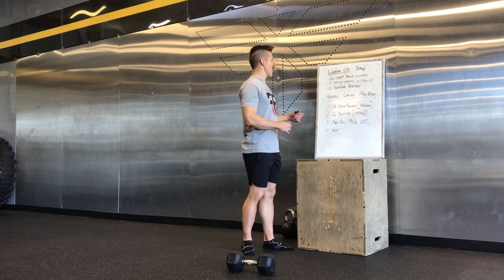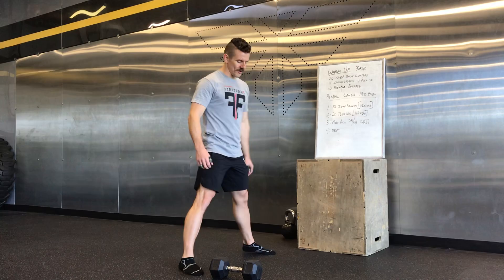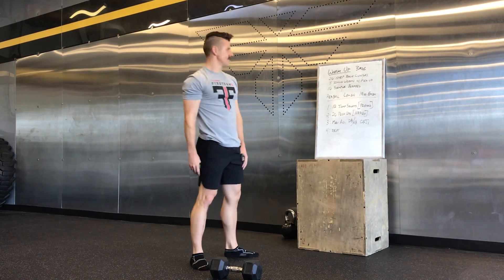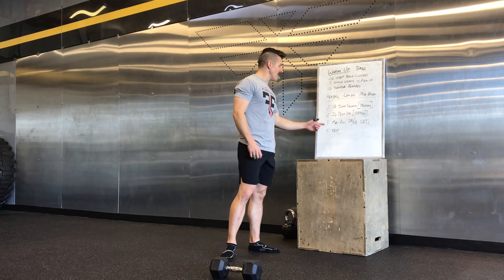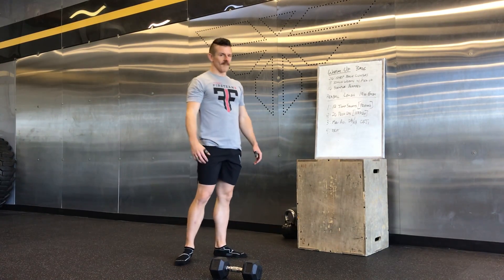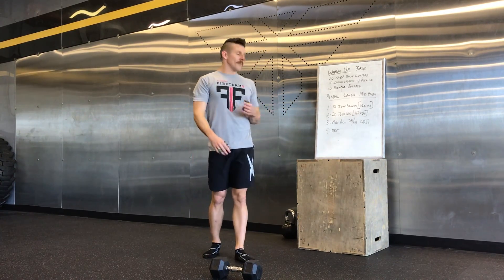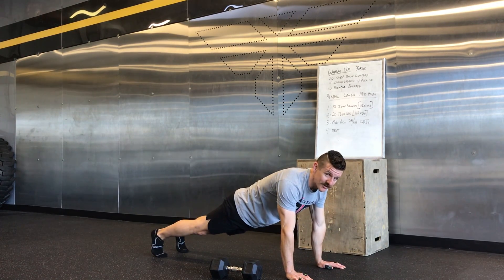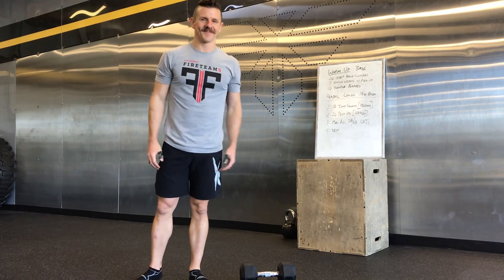FTXHomeWOD - Herbal Lemon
Metcon (AMRAP - Reps)
19:00 EMOM

Min. 1: 12 Jumping Squats [Alt. Pistols]
Min. 2: 20 Push Ups [HRPUs]
Min. 3: Max Alt. DB or KB C&J 35/25# [55/35#]
Min. 4: Rest
Score is reps completed. You'll go through the 3 exercises 5x.